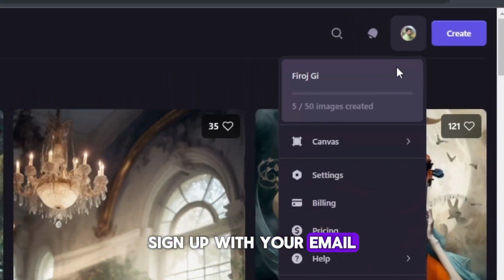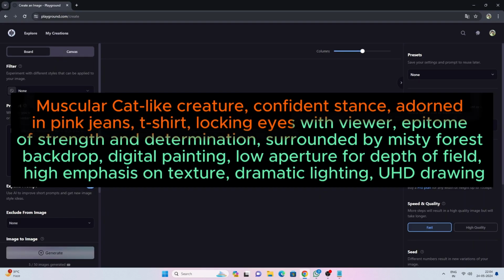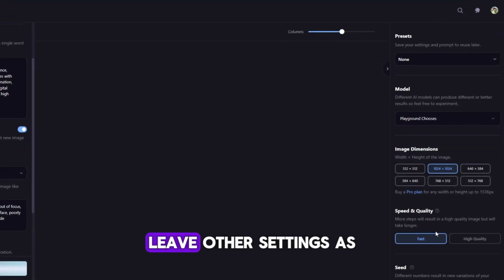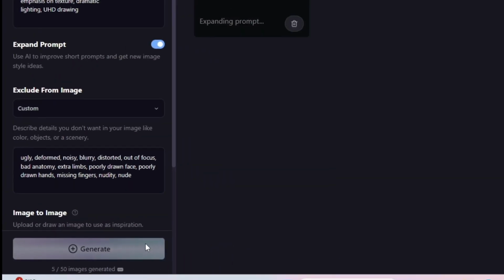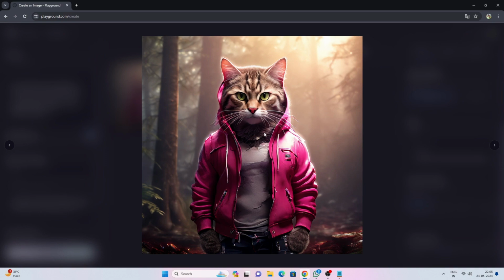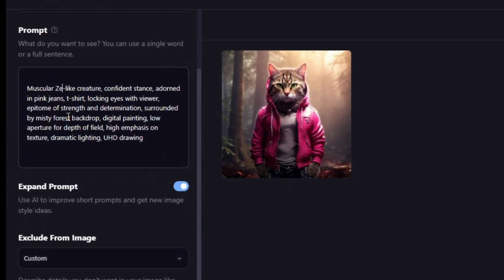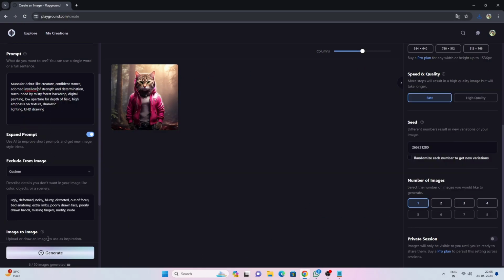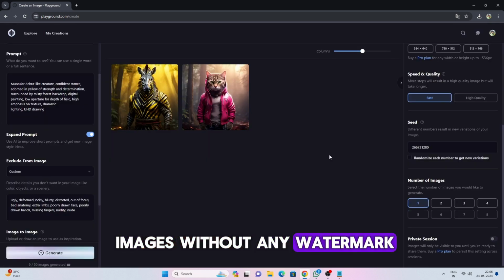"New Generate Free AI Trending Images: Realistic Animal-Human Faces - Playground AI Tutorial"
Welcome to our latest tutorial on Playground AI! In this video, we demonstrate how to generate trending, realistic animal-human face images using AI for free. Whether you're an artist, a content creator, or just curious about AI, this guide will walk you through the entire process step-by-step.

🖇️PROMPT ⤵️
Muscular Cat-like creature, confident stance, adorned in pink jeans, t-shirt, locking eyes with viewer, epitome of strength and determination, surrounded by misty forest backdrop, digital painting, low aperture for depth of field, high emphasis on texture, dramatic lighting, UHD drawing

- How to access and use Playground AI
- Tips for generating high-quality, realistic images
- Combining animal and human facial features seamlessly
- Customizing your creations for unique results

- Digital artists
- AI enthusiasts
- Content creators
- Anyone interested in AI-generated art

🔹 **Why Use Playground AI?**
- User-friendly interface
- Powerful image generation capabilities
- Free to use with amazing results

- Sample images and prompts: [link]

Sure, here are some relevant YouTube tags for your video:

- AI Art
- Playground AI
- AI Image Generation
- Animal-Human Faces
- Realistic AI Art
- Free AI Tools
- AI Tutorial
- Digital Art
- AI Trends
- Creative AI
- Image Synthesis
- AI in Art
- Trending AI
- How to Use Playground AI
AI Art
AI Generated Images
AI Tools
Digital Art
AI Art Tutorial
Image Generation
Artificial Intelligence
AI Creativity
AI Art Tools
AI Image Generator
Creative AI
AI Art Tips

Feel free to adjust the links and hashtags according to your needs!